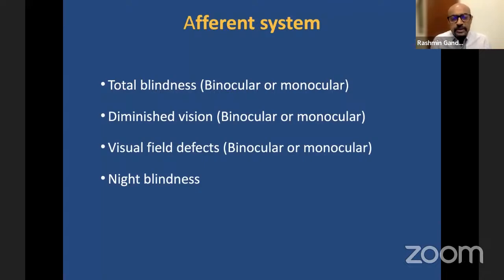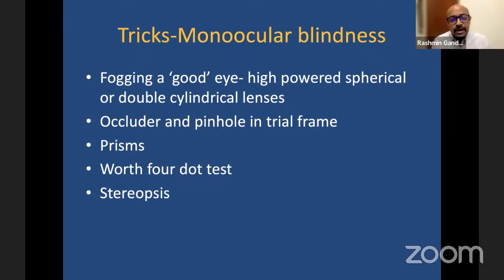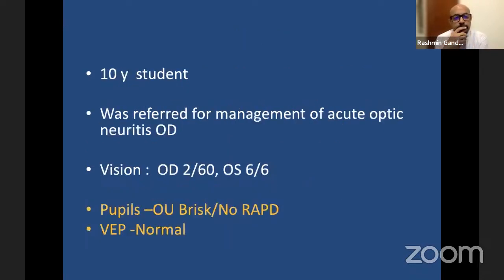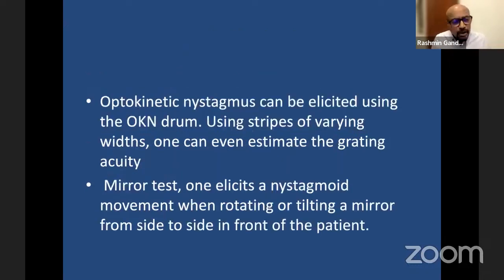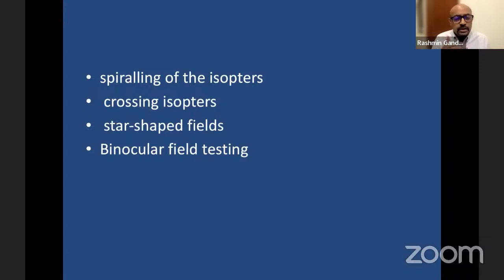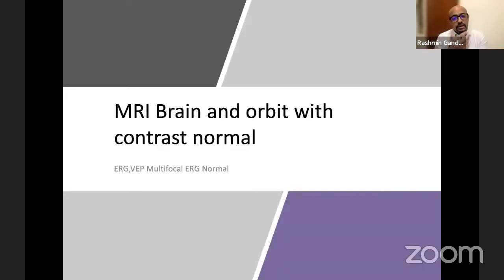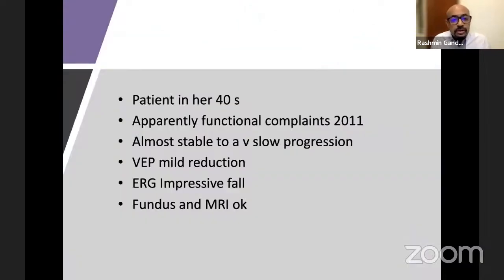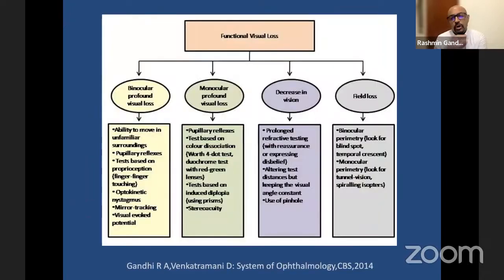Diagnosing and managing non organic vision loss - Dr. Rashmin Gandhi